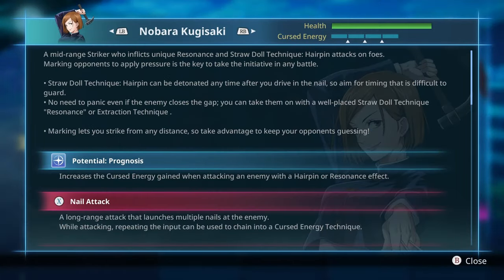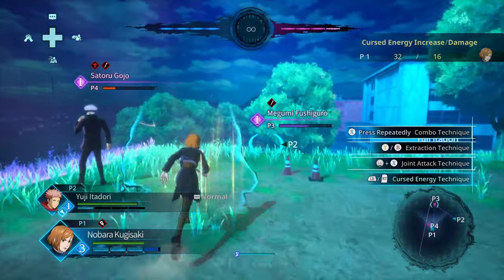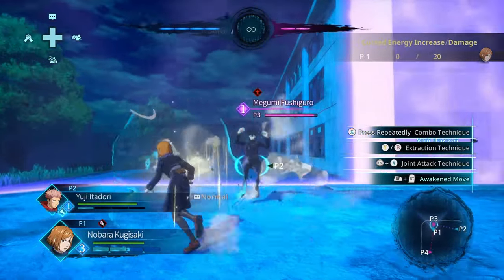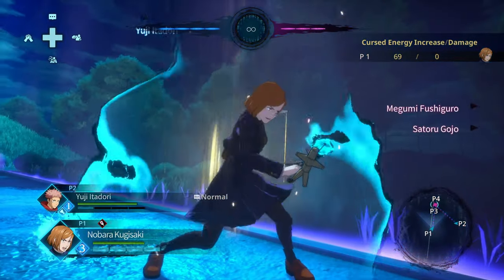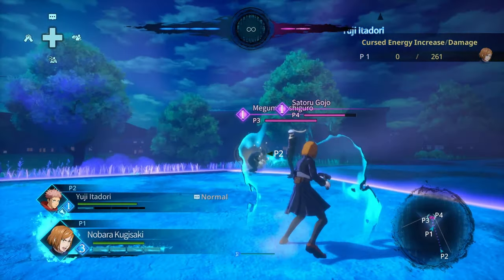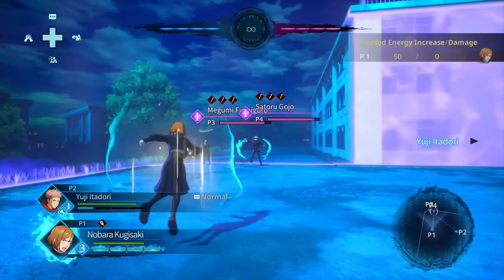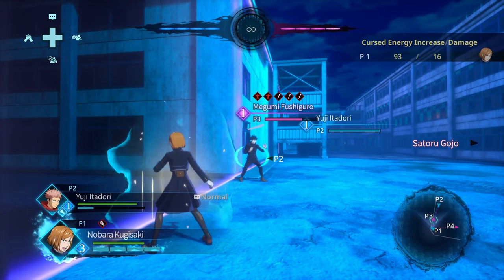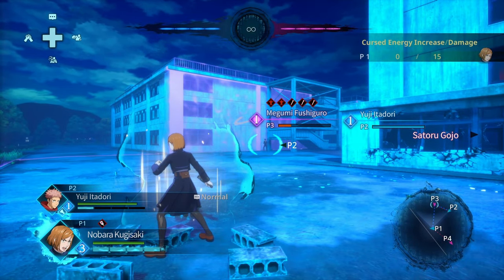Nobara Full Guide! Resonating Destruction!!! - Jujutsu Kaisen Cursed Clash Nobara Gameplay Breakdown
I'm so glad Nobara is this fun to play! She has lots of versatile tools for all situations, ranges, and circumstances. You can play extremely aggressive and apply tons of nails/dolls to the opponent or run away to guarantee their activation. I hope this guide helps you play nobara or encourages you to try her out!

0:00 Nails, Dolls, & Detonations
7:19 Moveset Breakdown
18:48 Cursed Energy/Meter Management
23:30 Tip: Lock-On Indicator
25:18 Cursed Energy/Meter Management
27:03 Demonstration Battle!

Nobara Full Guide! Resonating Destruction!!! - Jujutsu Kaisen Cursed Clash Nobara Gameplay Breakdown Guide How to Play Nobara Beginners Guide Nobara Combos Nobara Moveset Specials Ultimate Super Art Cursed Energy Technique Zoning Nails Resonance Straw Doll Full Pressure Combo Zoning Strategy Moveset Combo Guide